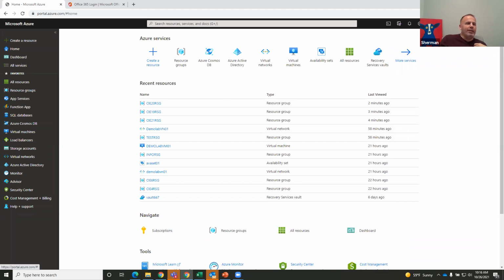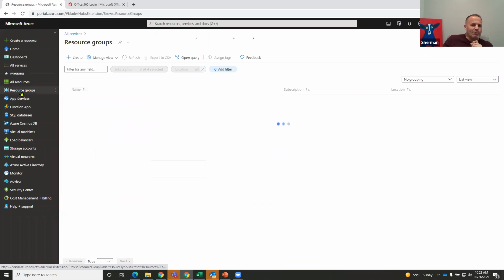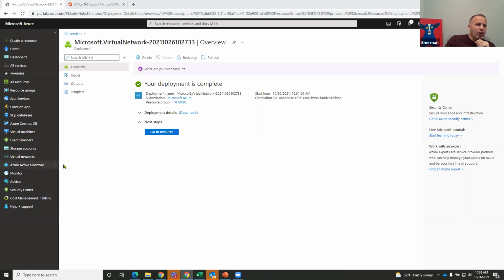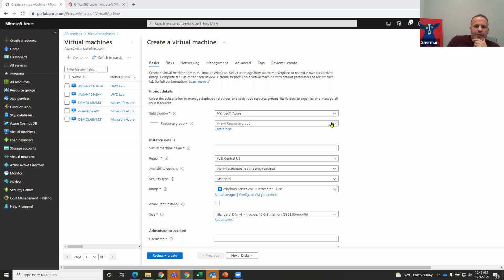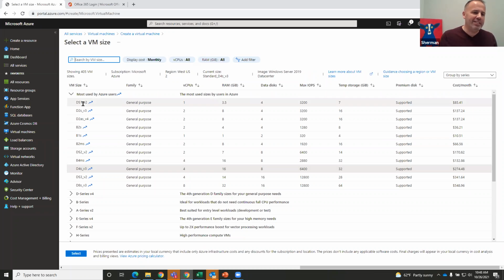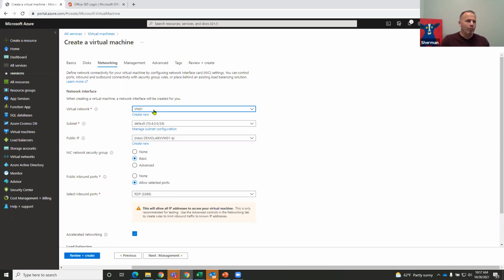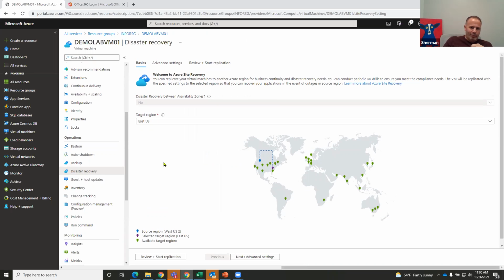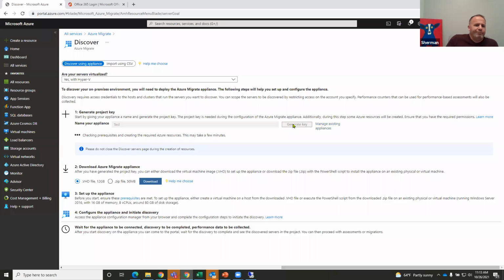ISSQUARED Azure VM & Compute CIE Hands On Lab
This lab was conducted on 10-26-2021 and we covered the fundamental exercises to deploy a 2019 Datacenter VM in Azure. We discuss how to price, how to secure and how to optimize your VM. Also covered are the tools to use to migrate your VMS from On premise  to the Cloud

We cover in this lab: 1.5 Hours
How to build a resource group with security in mind
Building a Virtual network
Adding an Availability Set
Deploying a VM - Hybrid Use Benefit - How to Size a VM - Use of Reserved Instances
Deploying a Recovery Services Vault
Backing up your VM
Connecting to the VM
Using Azure Migrate

if you would like to schedule a session for your organzation.